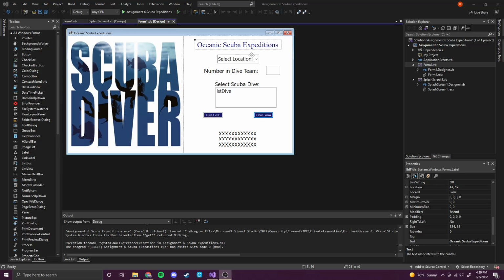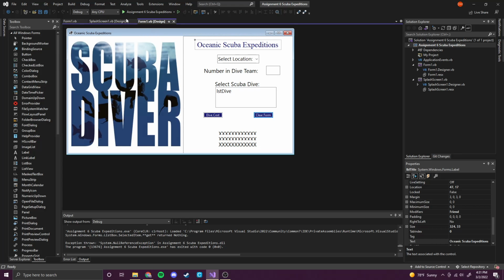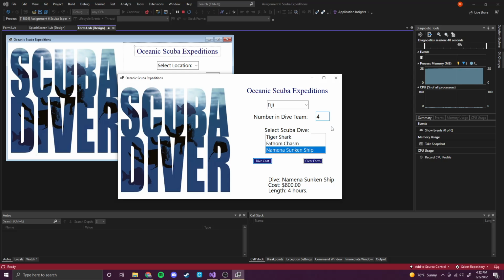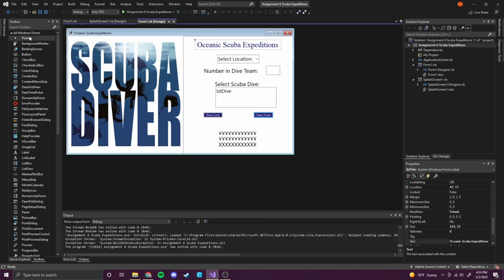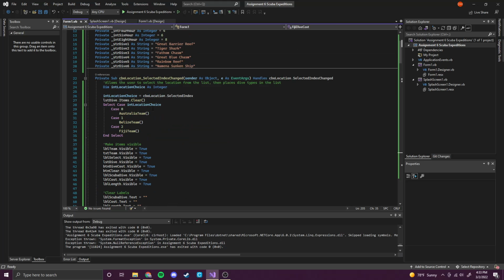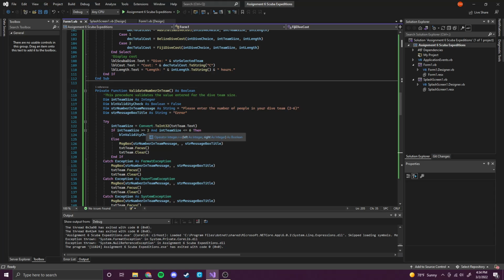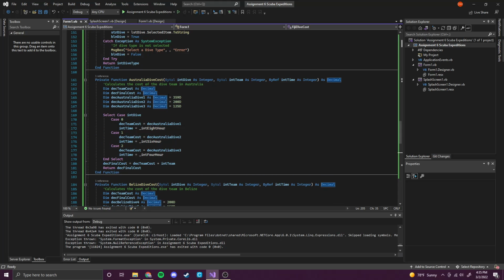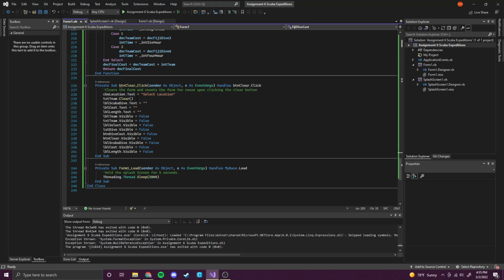Assignment 7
This program demonstrated a lot of procedures and sub procedures,  Case handling, and exception handling. Please ignore me calling it assignment 6, I did this one early on accident.